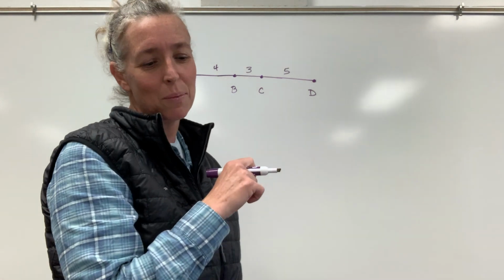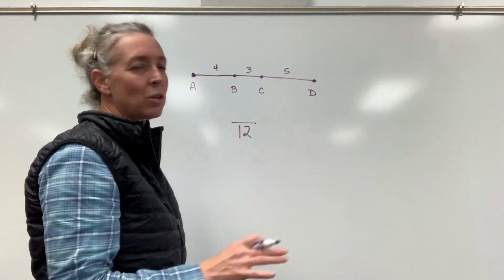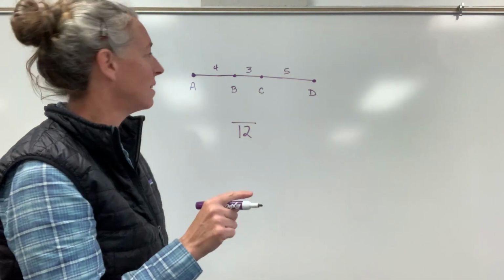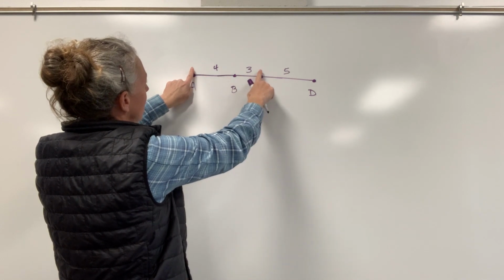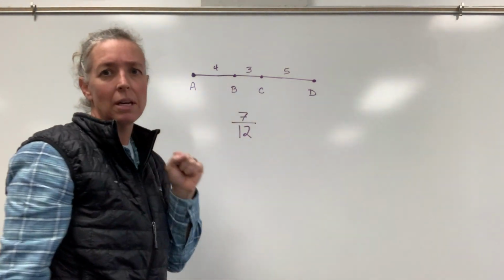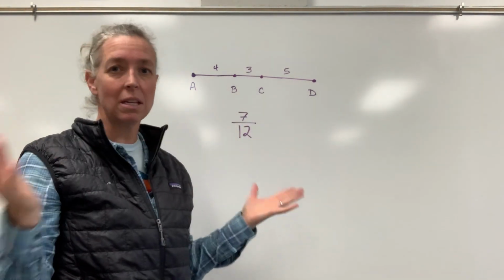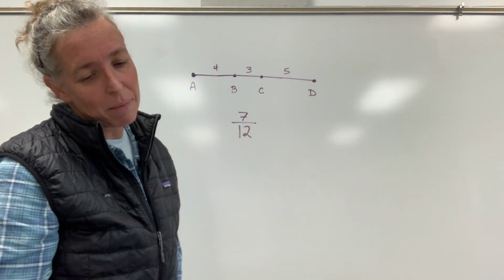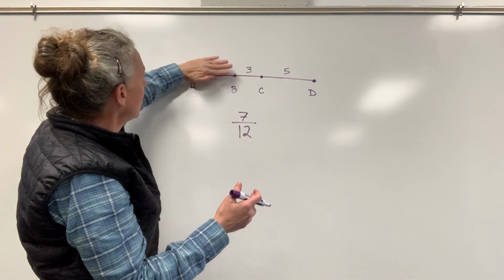Geom 10.6 A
Yes. It happened again. A phone call right in the middle. Sorry!